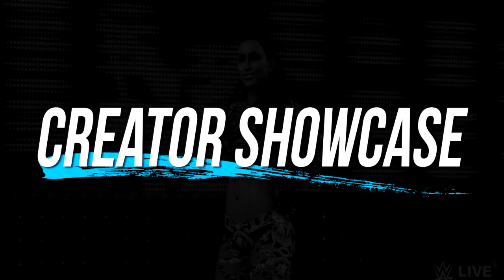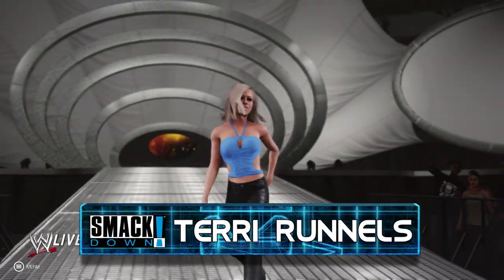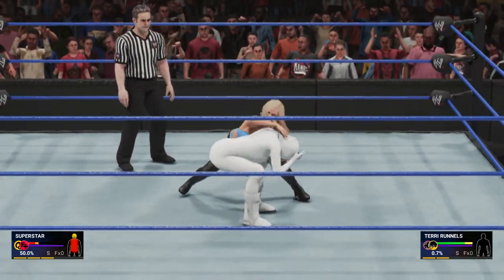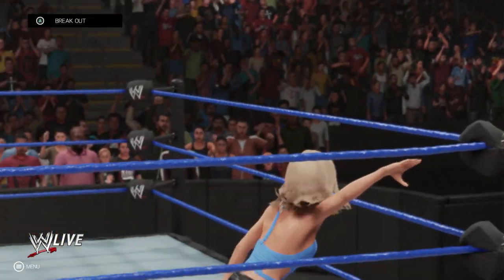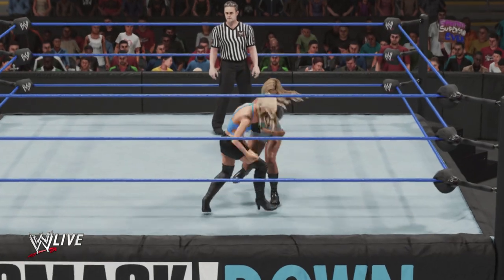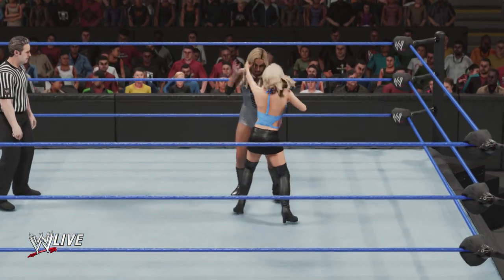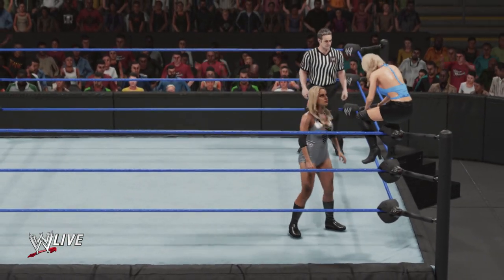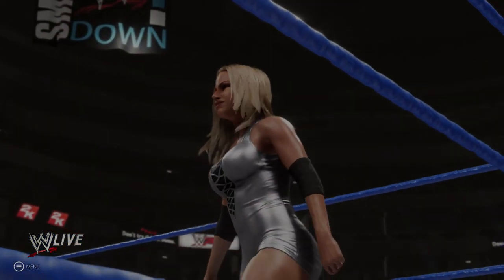WWE 2K19: Terri Runnels Creation Showcase (XB1)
Terri Runnels creation on XB1 by Coop dEtat 19